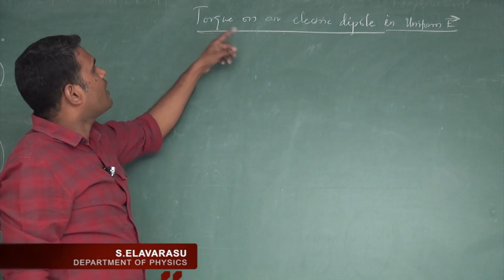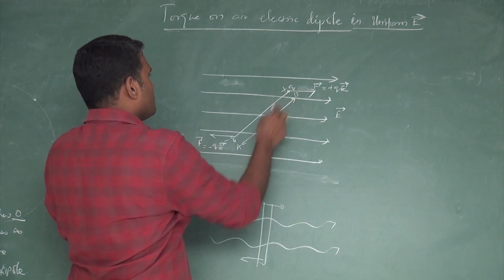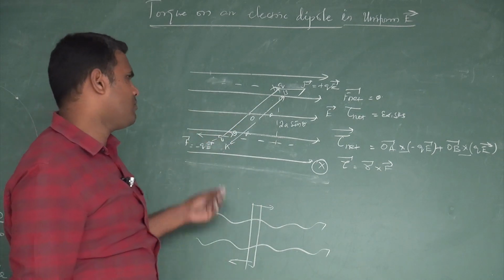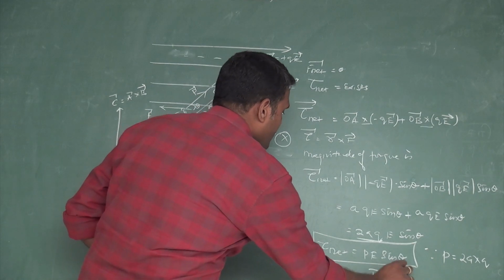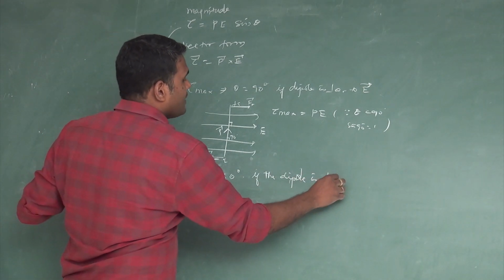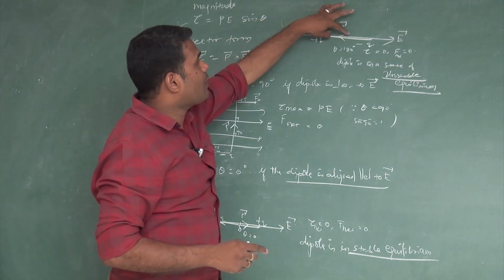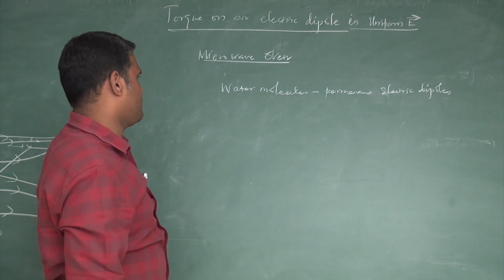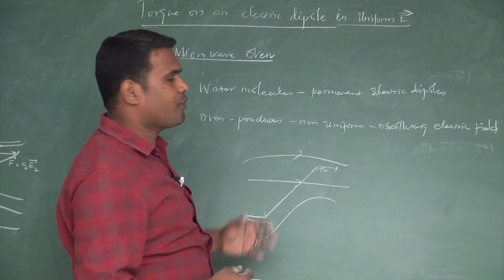+2 - PHYSICS - ELECTROSTATICS - PART- 7 - [ Mr.S.ELAVARASU ]